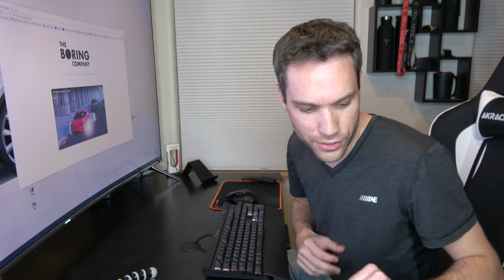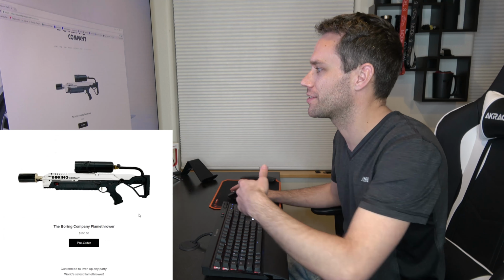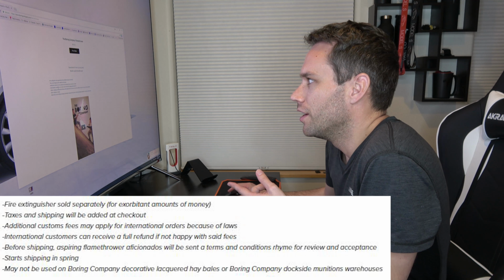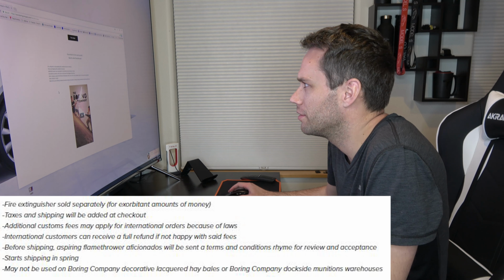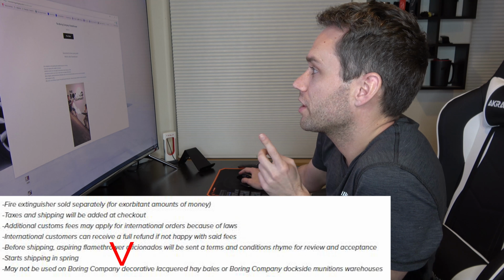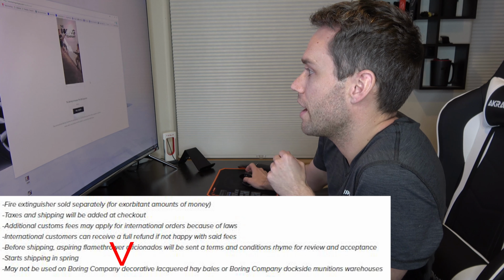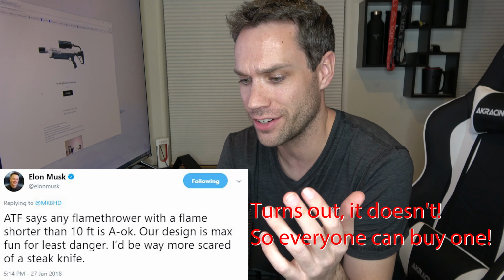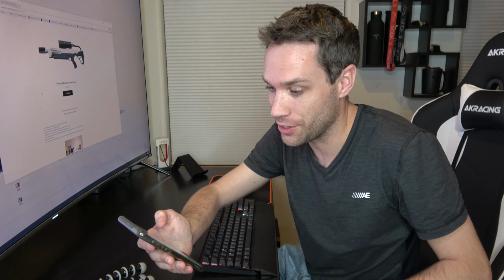I Ordered Elon Musk's Flamethrower!! From the Boring Company!